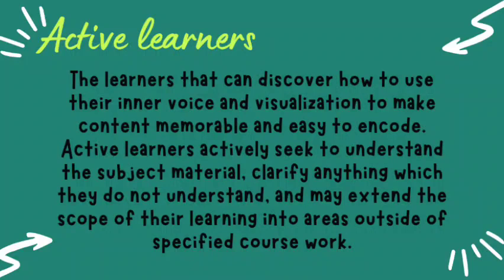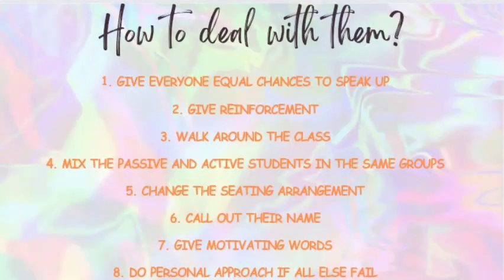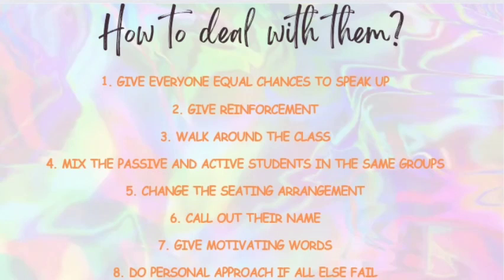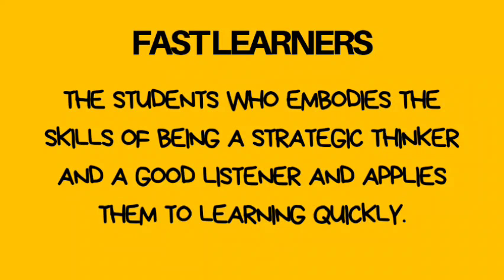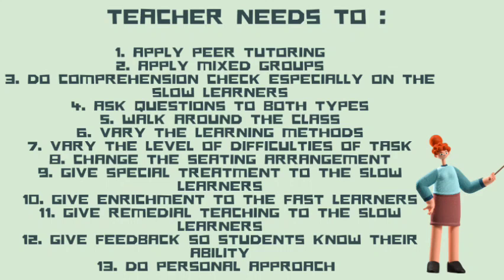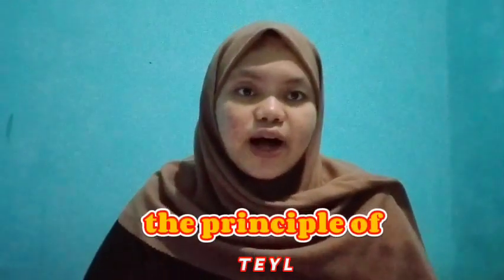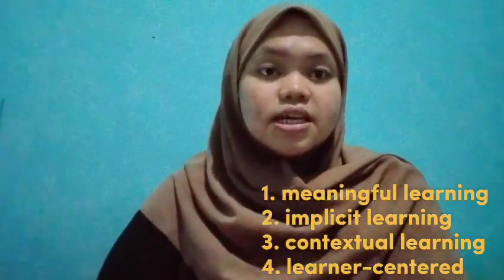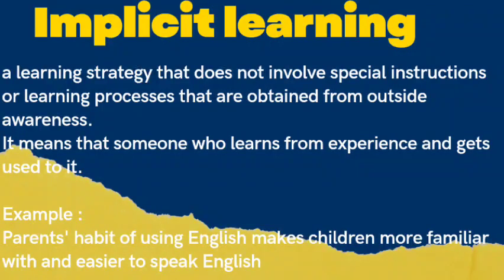HOW TO DEAL WITH DIFFERENT TYPES OF YOUNG LEARNERS || THE PRINCIPLE OF TEYL || KHURUL ISFAHANI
hello everyone welcome back with me!!
I'm Khurul Isfahani (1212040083) from class 4C, English Education Department UIN Sunan Gunung Djati Bandung
here I'm gonna share about how to deal with the different types of young learners and the principle of TEYL